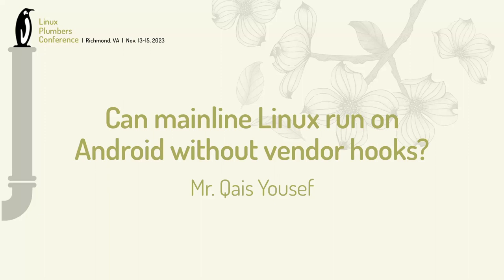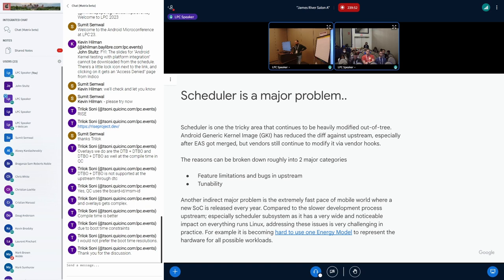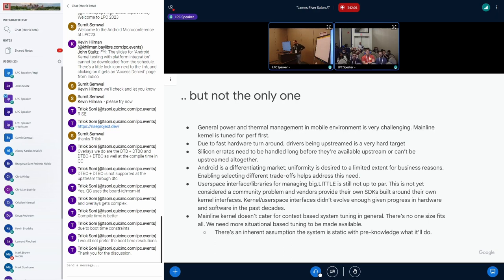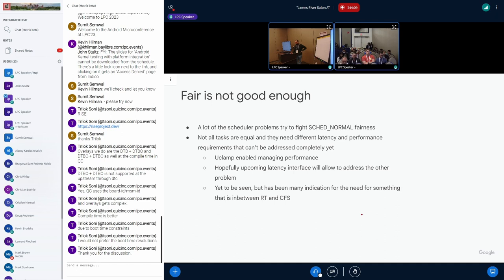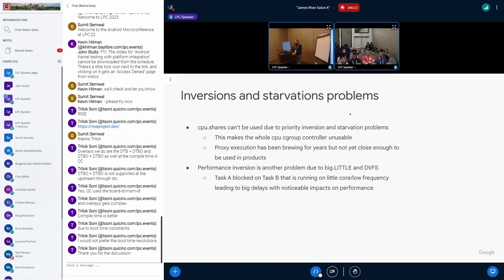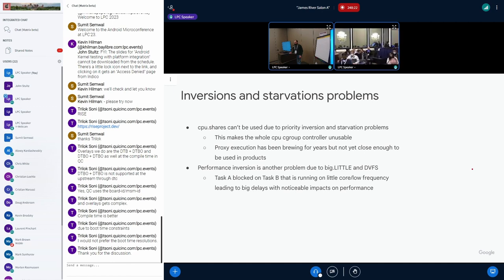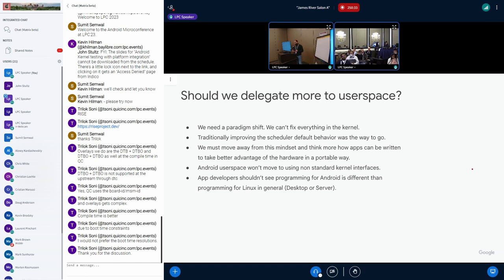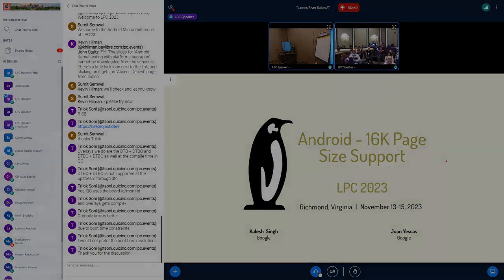Can mainline Linux run on Android without vendor hooks - Qais Yousef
There has been a lot of effort to bring Android out of tree patches to a minimum. With GKI effort this has reduced significantly, but somewhat artificially as some of these patches are now implemented as vendor hooks in modules. Why are they needed and can we ever get rid of them?